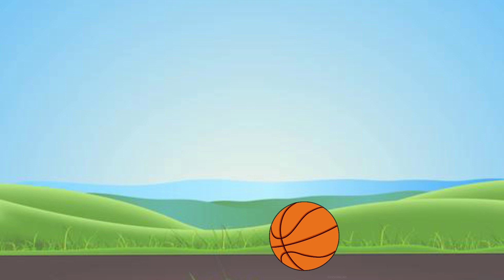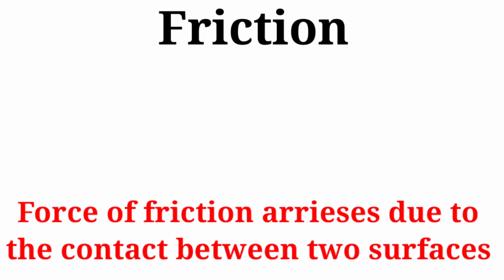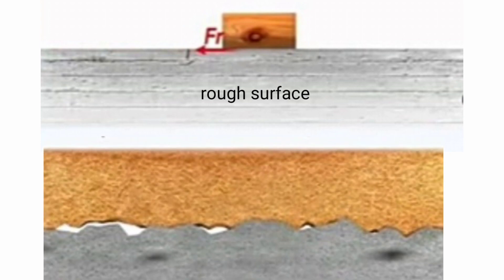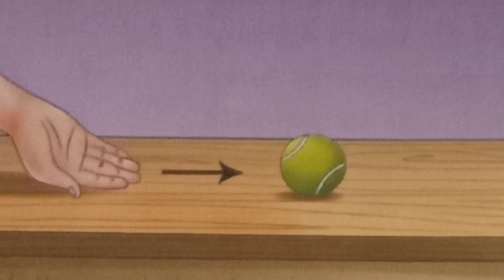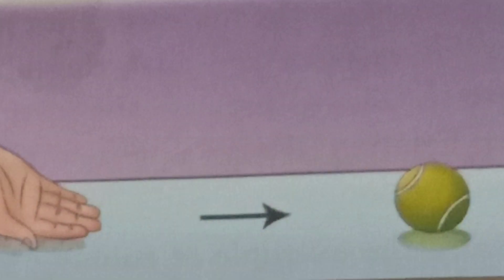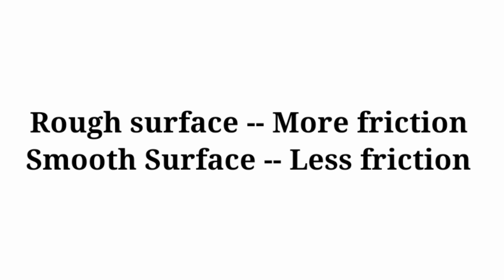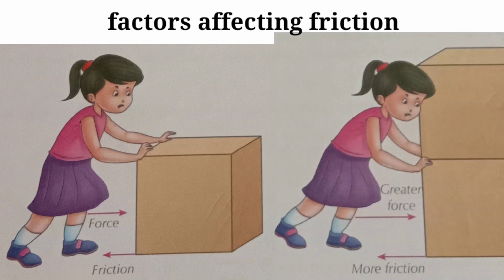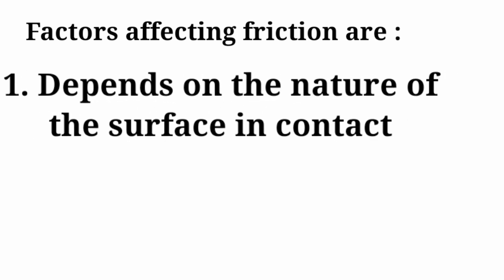Friction Class 8@The Numerical